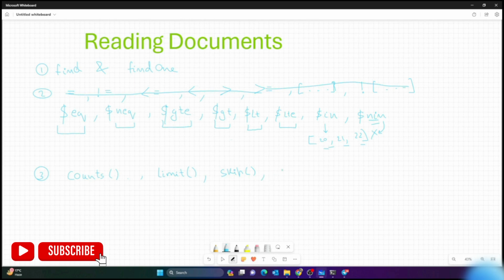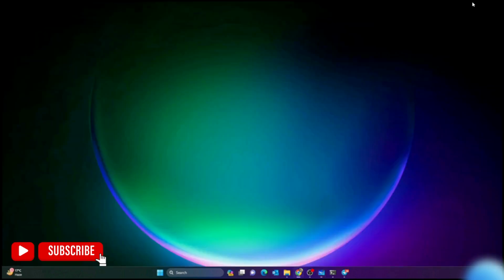Cursor Modifiers in MongoDB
Cursor in MongoDB

A cursor is a pointer to the result set of a query.

Whenever you run find() in MongoDB, it doesn’t return all documents directly; instead, it returns a cursor object.

This cursor allows you to iterate over documents one by one or apply transformations (limit, skip, sort, etc.).
Cursor modifiers are methods that can be applied to a cursor object (the result of a find() query) to control, filter, or organize the way documents are returned.